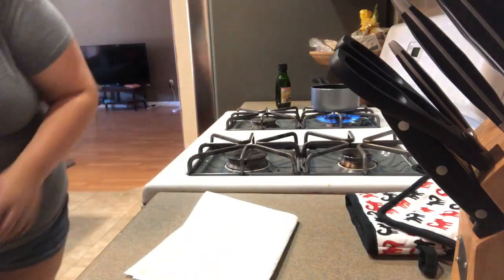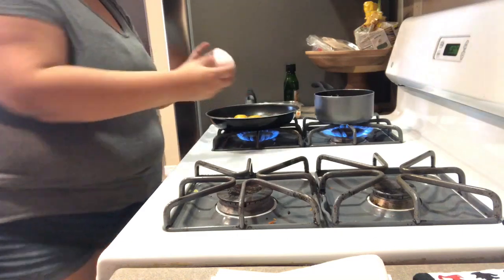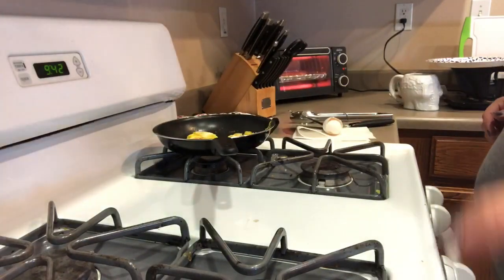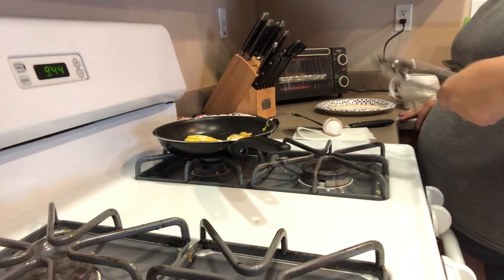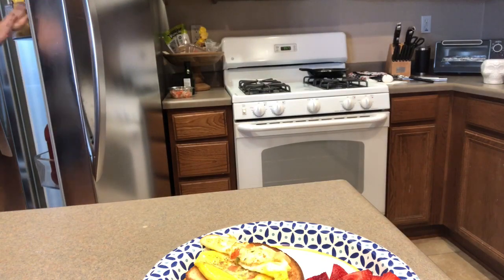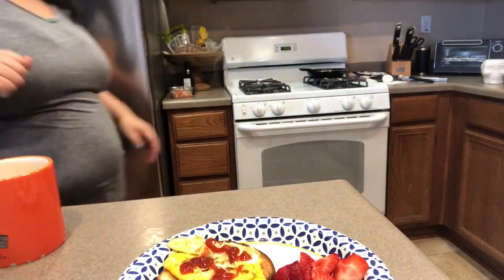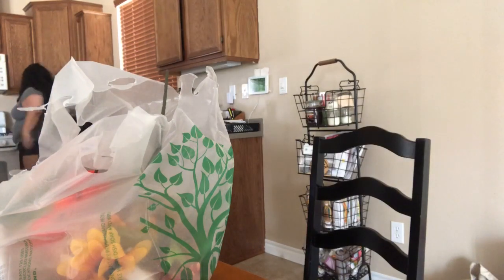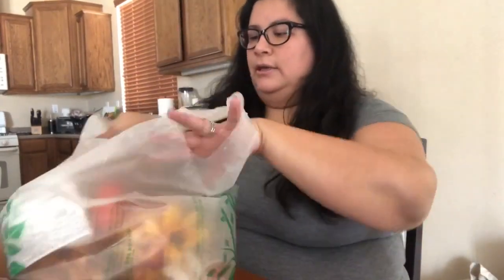Video Diary Day 23: My Day Off & Another Wreath!